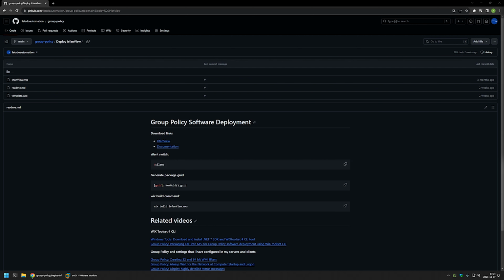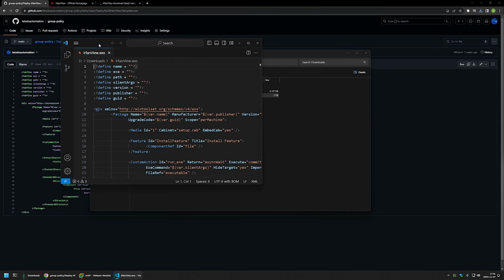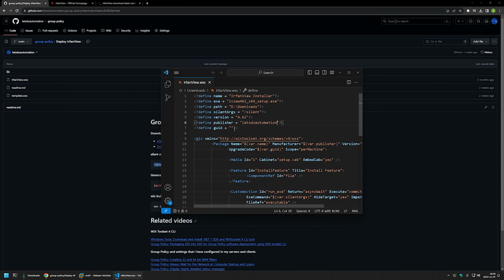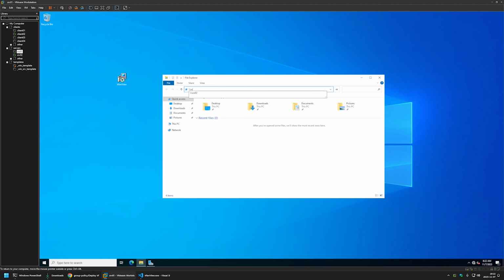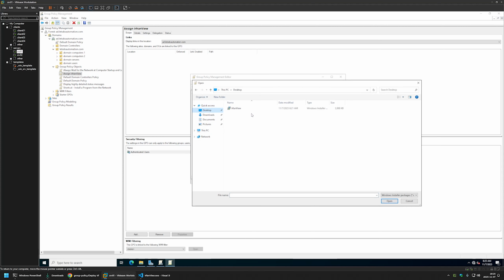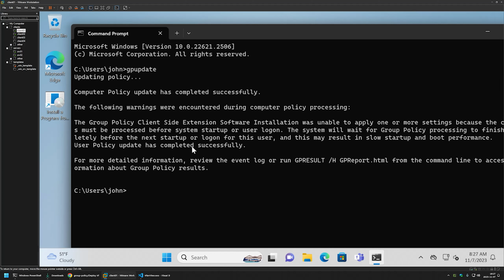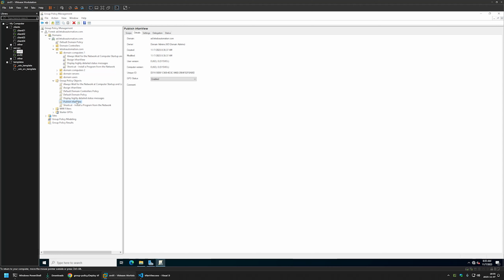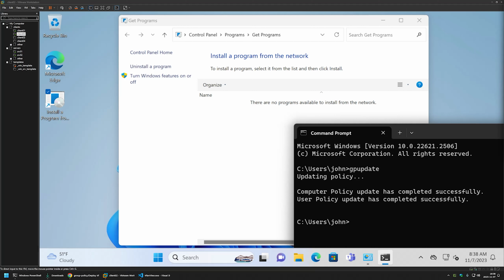Group Policy: Deploy IrfanView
In this video, I will show you how to deploy IrfanView with Group Policy in Windows Server 2022 by publishing it to users and assigning it to computers.